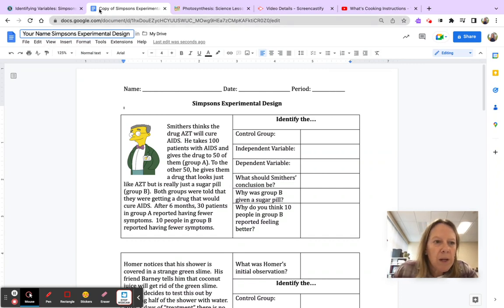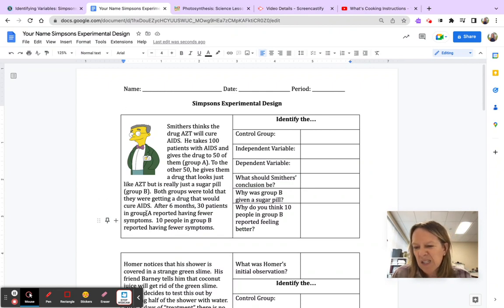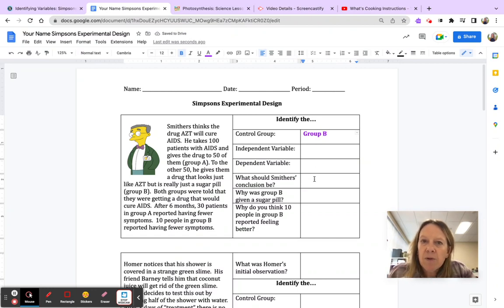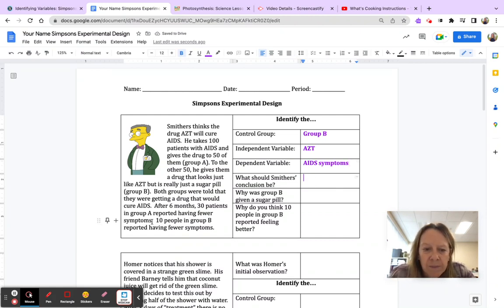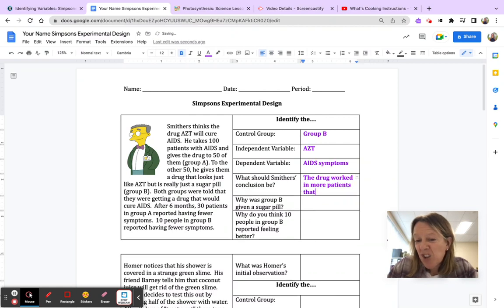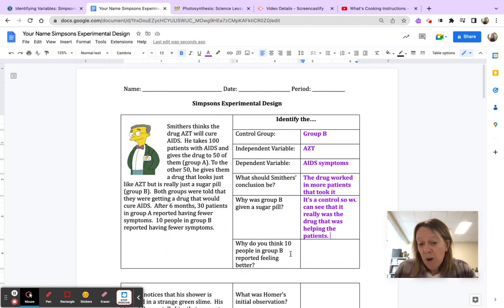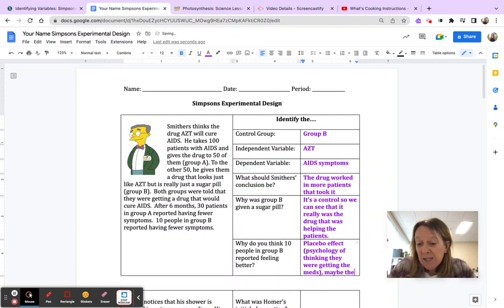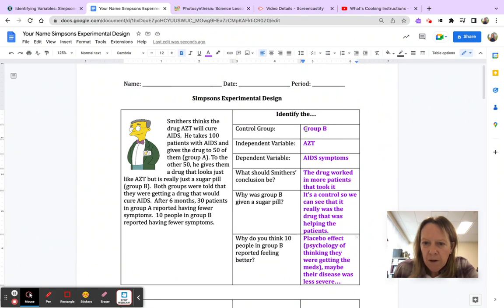Simpsons Exp Variables Practice Instructions